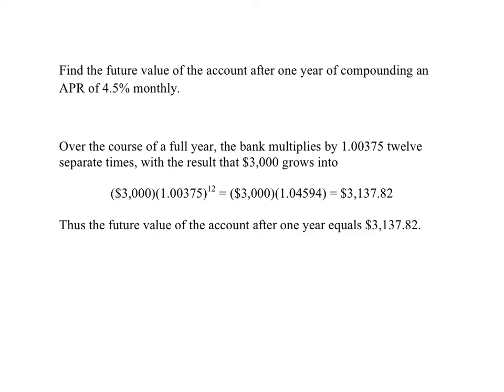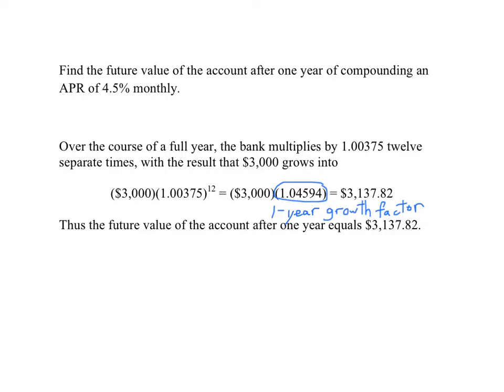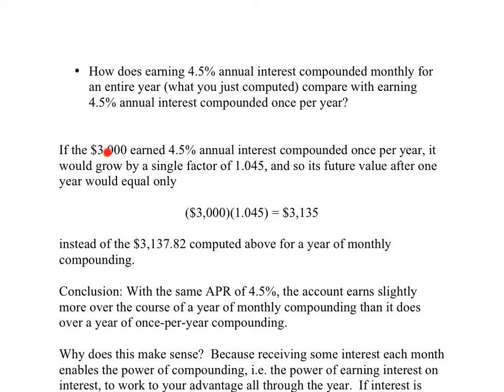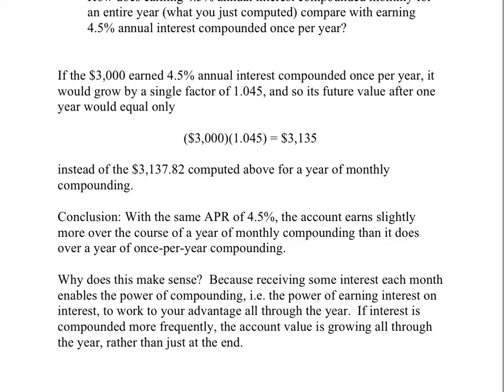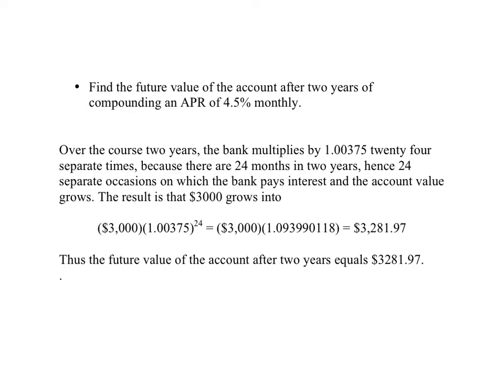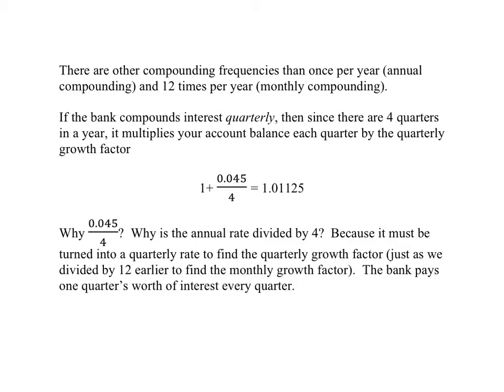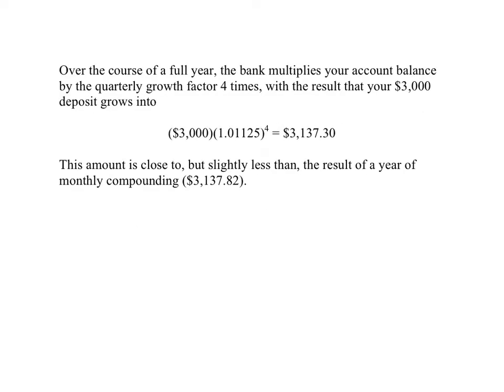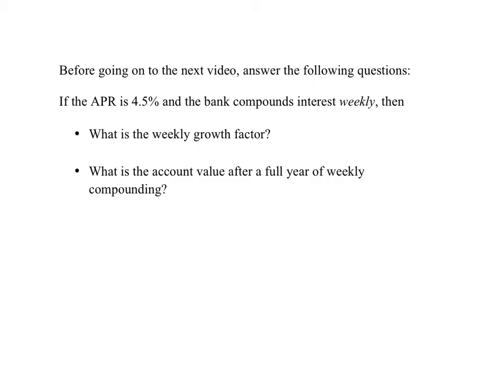Math 103 Growth & Finance 13: more frequent compounding